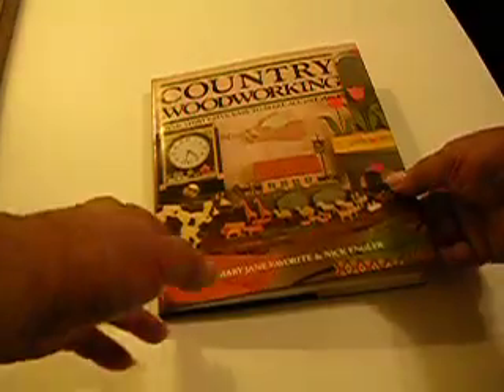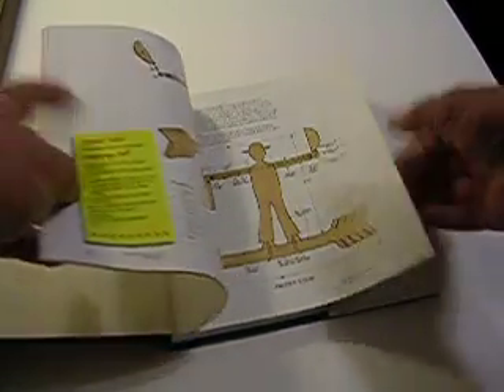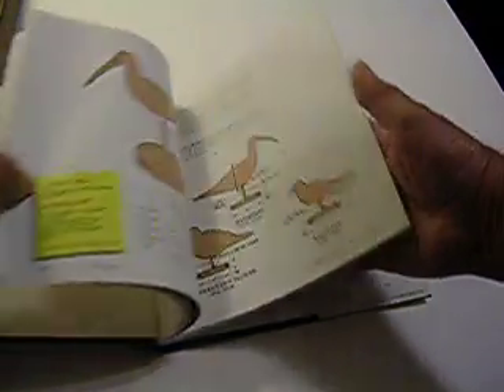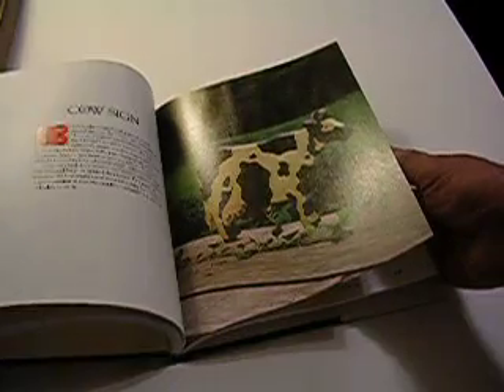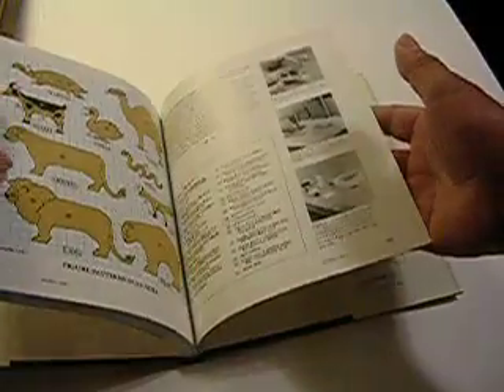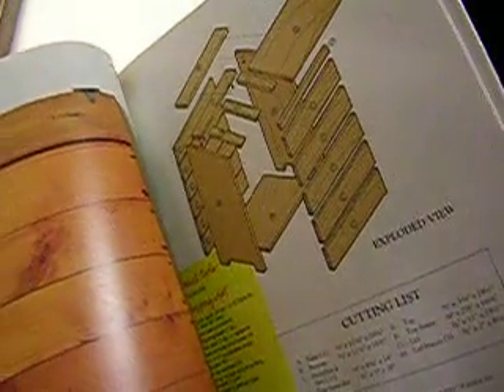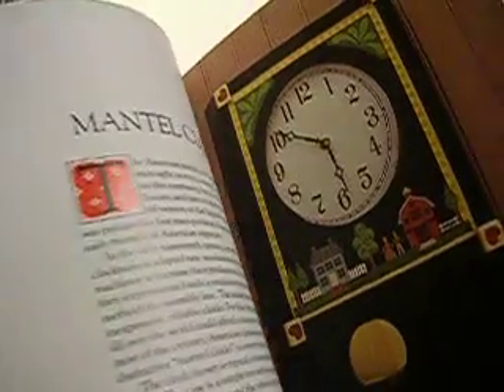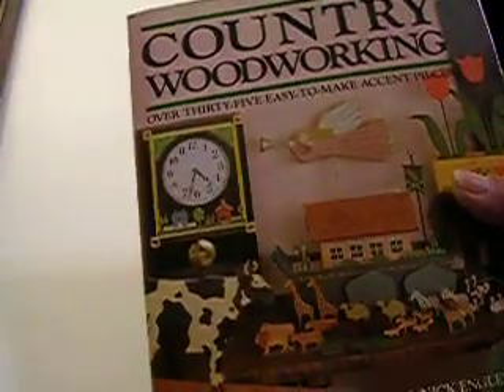BOOK COUNTRY WOODWORKING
Hardgback book has plans for woodworking projects.  Watermelon whirligig, bench, bird decoys, door harp, ladder shelves, trumpeting angel windvane, wooden doll, cow sign, mantel clock, animal pull toys, Noah's Ark.  Please look at ebay item #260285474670